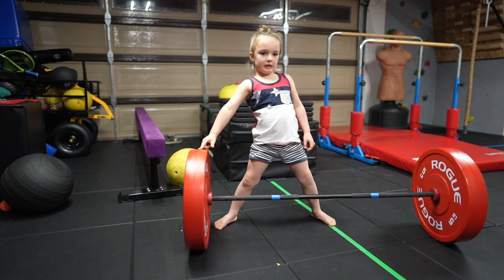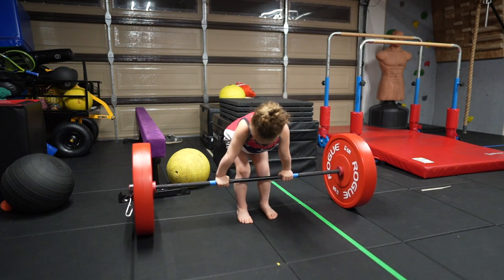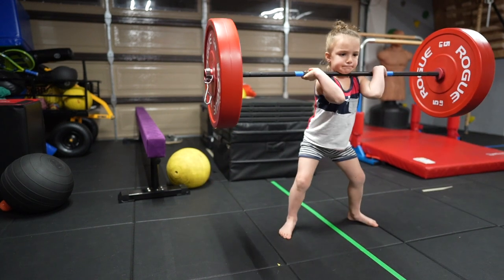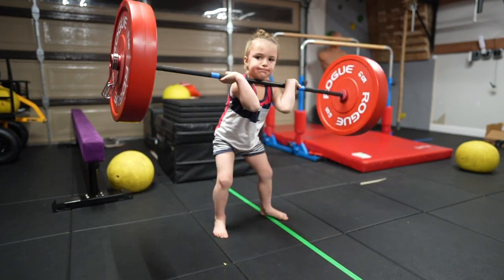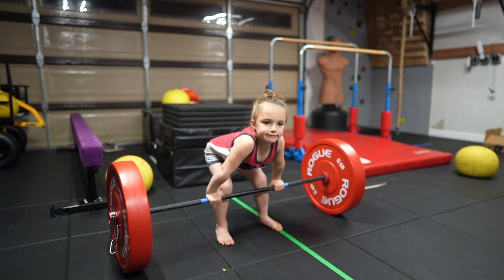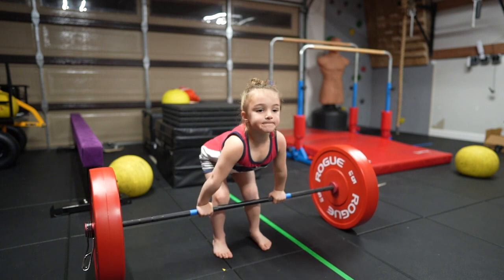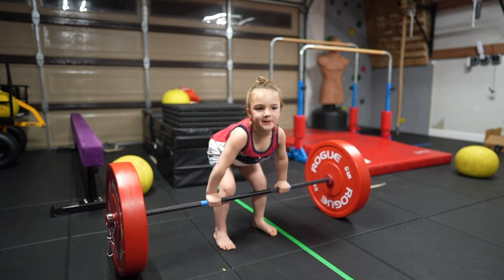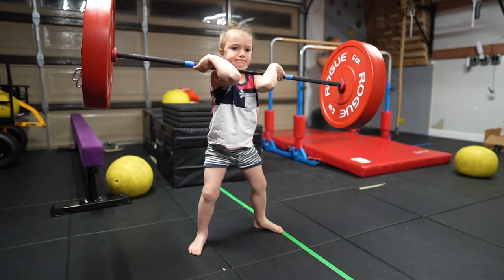5 year old learning power clean and squat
5 year old learning power clean and squat